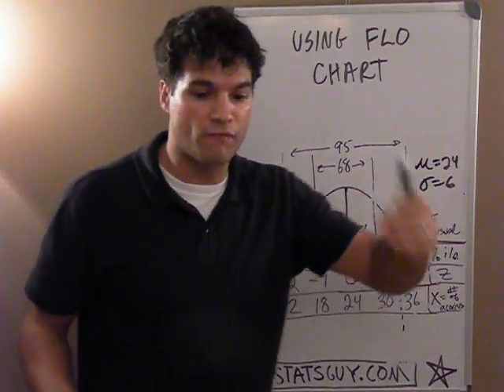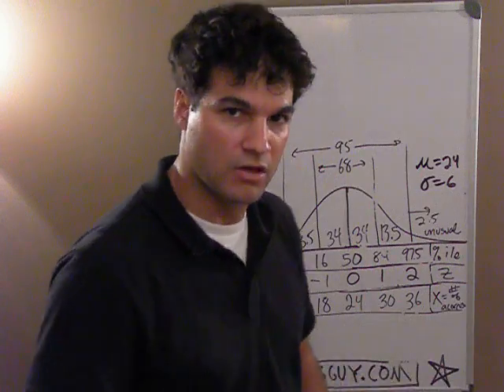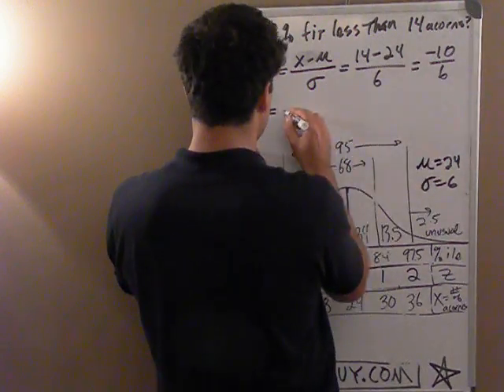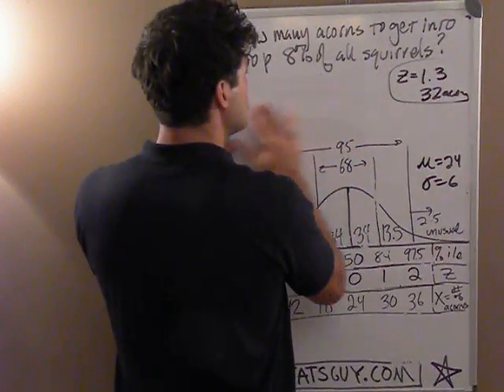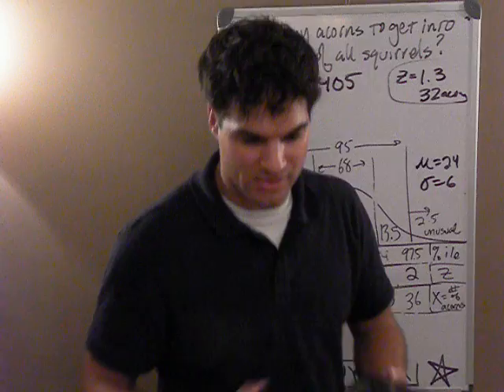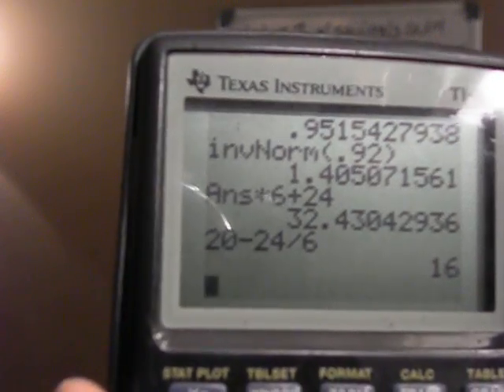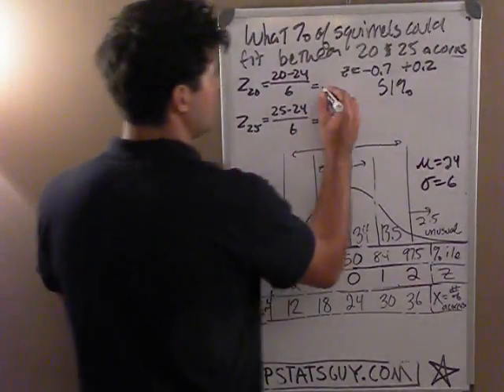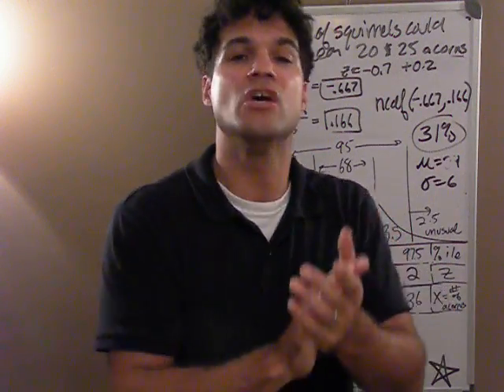NORMAL MODEL PART 4 - THE WHOLE FLO CHART!!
from data to Z to %. or from % to Z to data... YOU MUST TRAVEL THROUGH Z!!! This video shows you how to go across the whole FLO CHART.